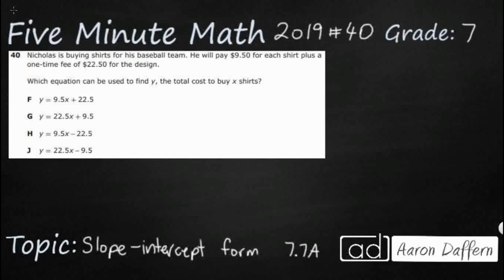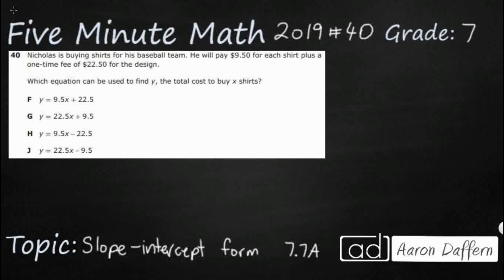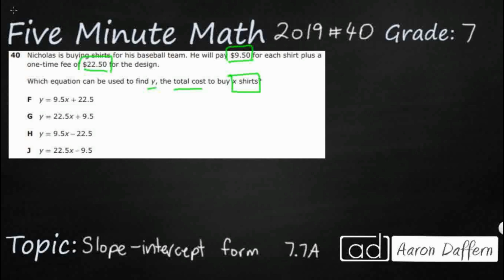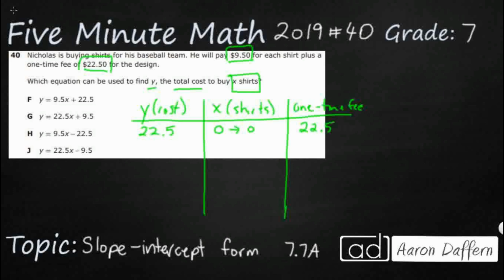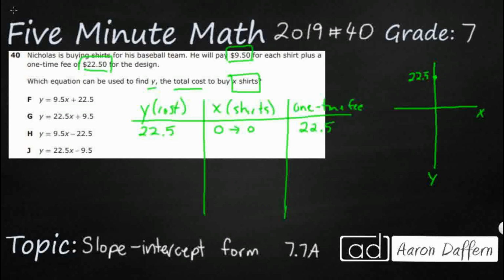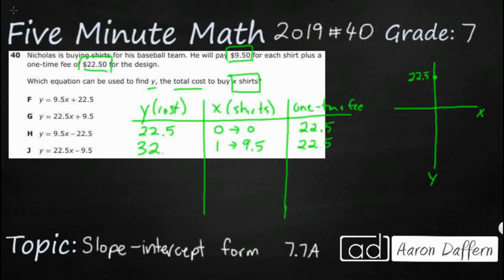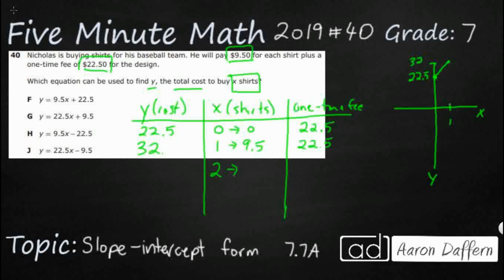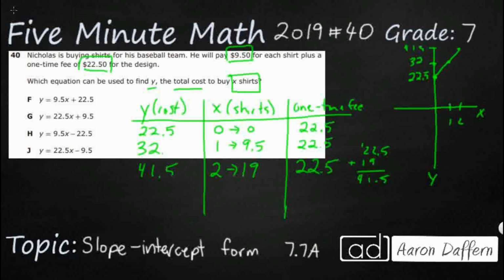7th Grade STAAR Practice Slope-intercept Form (7.7A - #9)